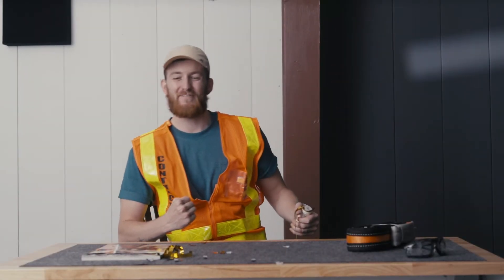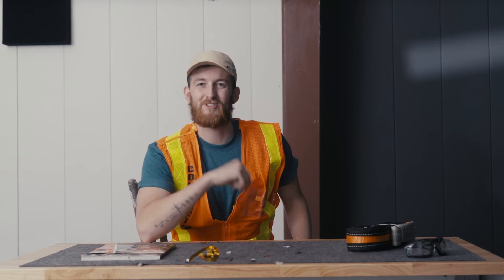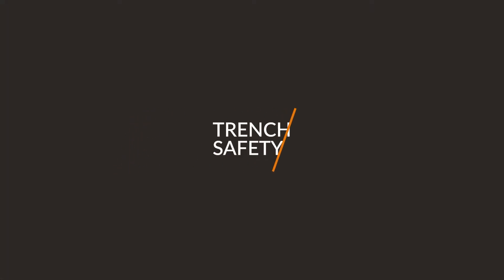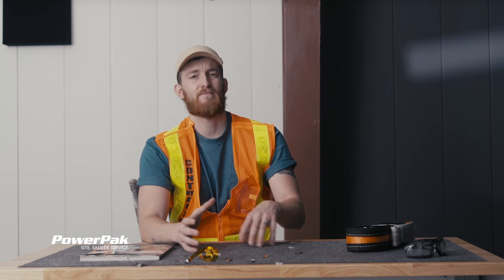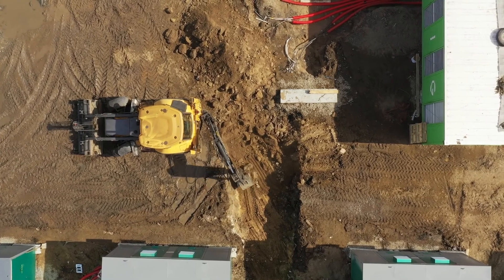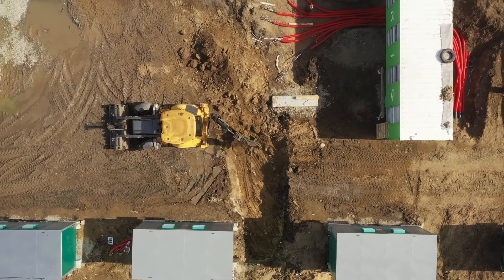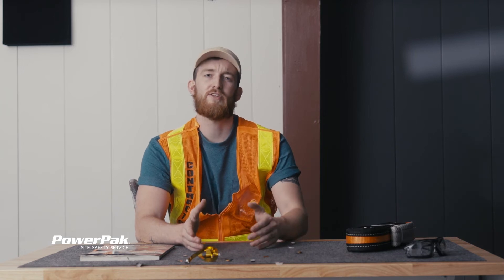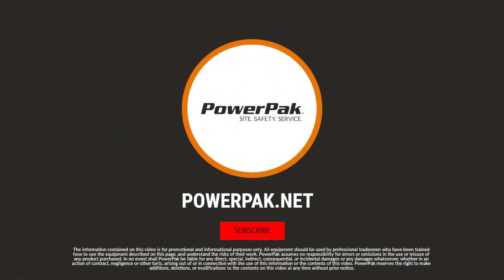Trench Safety: 2 - 3 - 4 - 5 Rule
Troy is really pumped for Trench Safety Week. In this video, we discuss the 2-3-4-5 rule for trench safety.